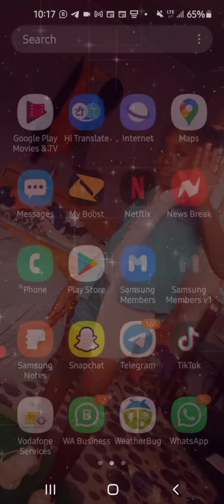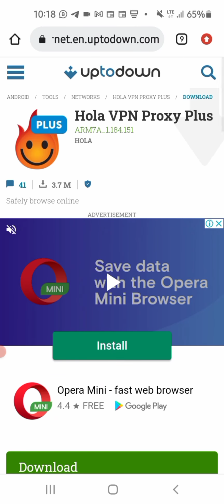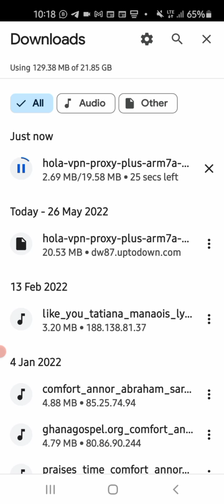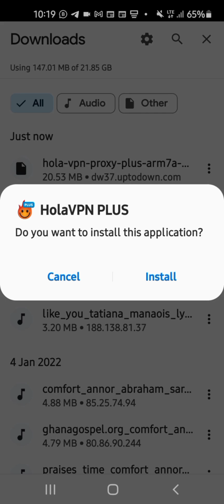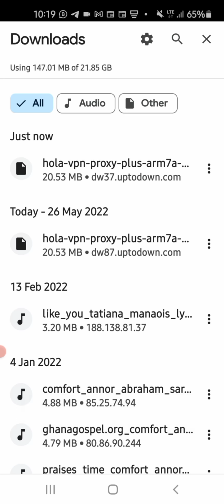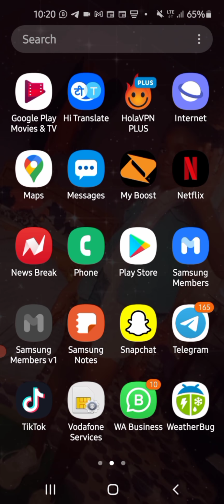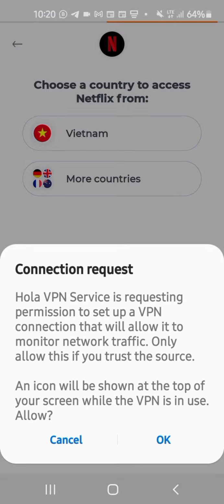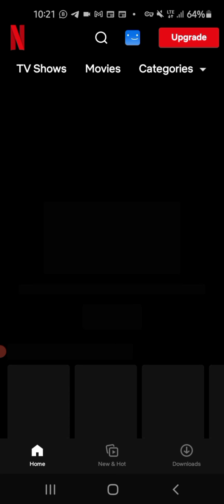How To Create A Free Netflix Account |🍿🍿No Payment method Needed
Welcome To Get hub today's video is based on the tutorials on hw to get a free Netflix account with no payment method 🍿🍿🍿☺️💯💯